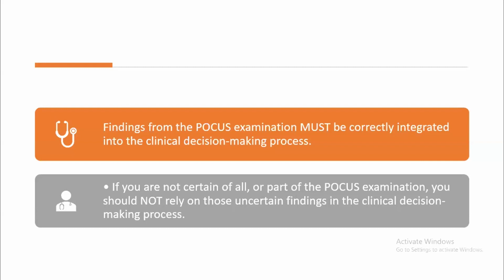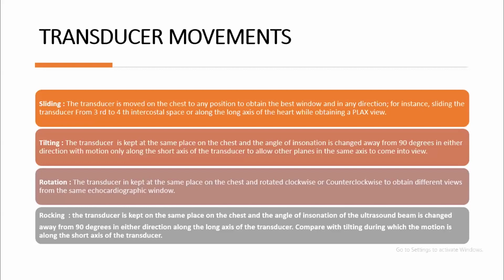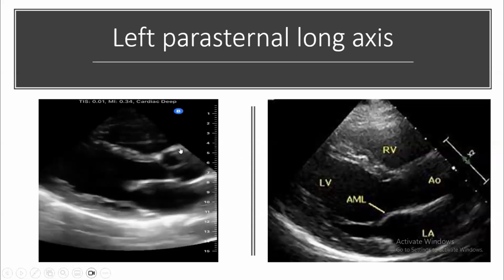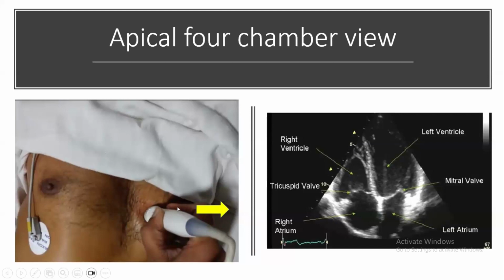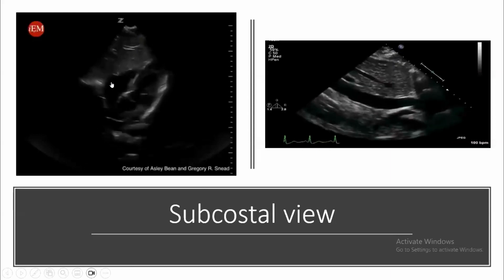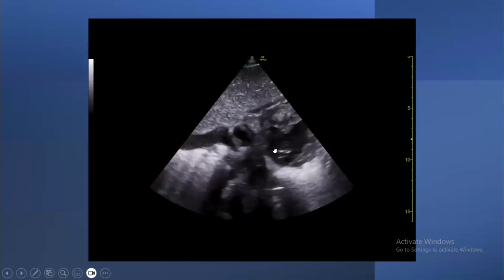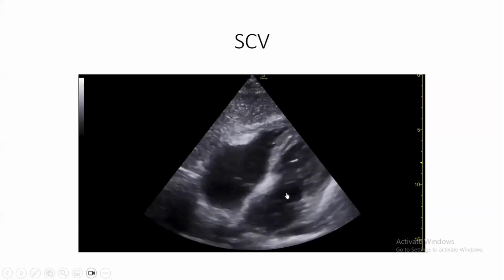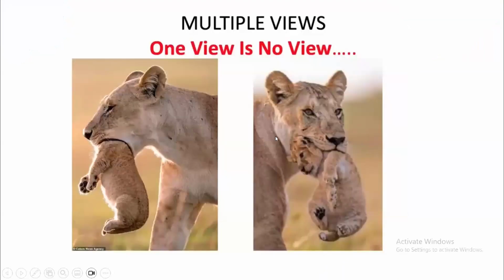Basic Point of Care Echocardiography Views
In this webinar, Dr. Magdy Imam demonstrates how to obtain and interpret the five major cardiac windows and views of the heart.